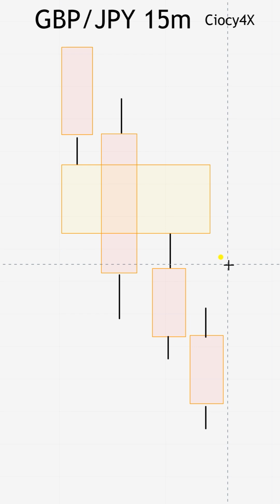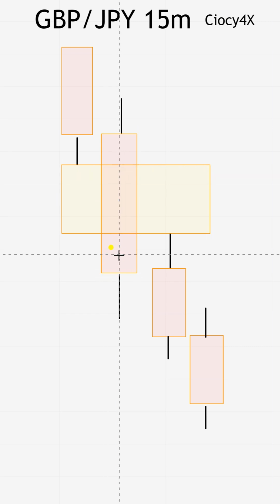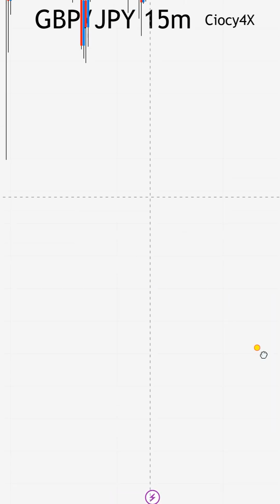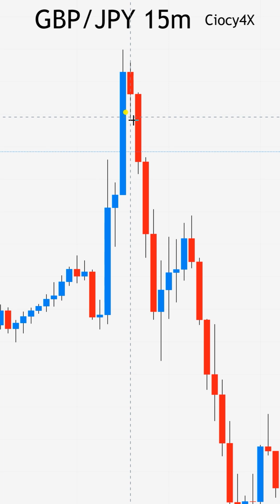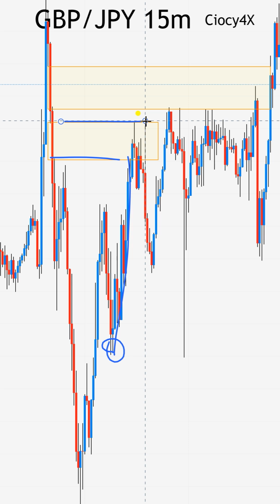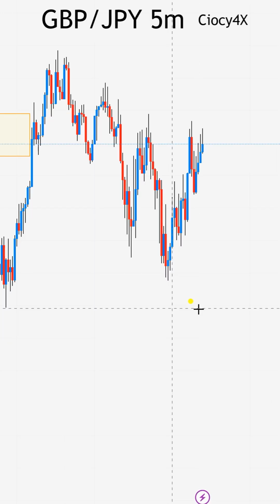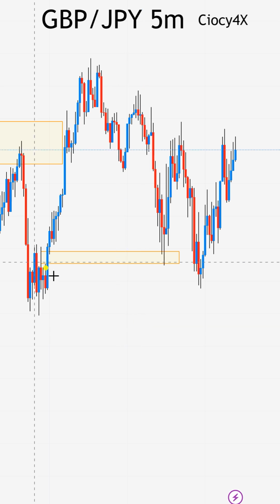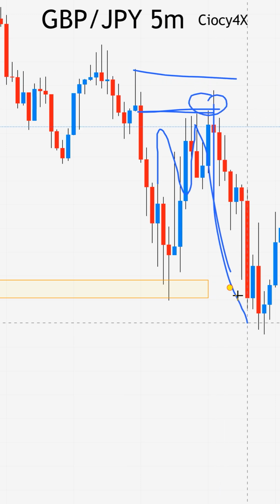IMBALANCE - Everything you need to know for your Forex Trading!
In this episode, you will learn how to use Imbalance in Forex the right way, and how to build the proper narrative for your Forex Trading!

There are so many ways one can Trade Forex, such as Smart Money Concept / SMC or trading retail concepts like support and resistance, trendlines, rsi, candle patterns, and all the other stuff. Everything works in Forex Trading as far as You know how to put the right narrative behind it!

Here we delve into why price moves to certain zones from a Smart Money Concept Perspective! Is important in Forex to properly have a right strategy, followed with the proper Risk Management, and understanding of your Trading Psychology!

Ciocy4x will help you to learn concepts such as Market Structures, S&D-order-blocks, fair value, voids, inefficiency, buy/sell models, mitigation, imbalance, and others to determine our direction and potential trades for the next month/week/day/hour/etc.